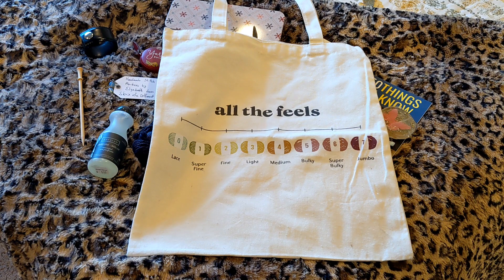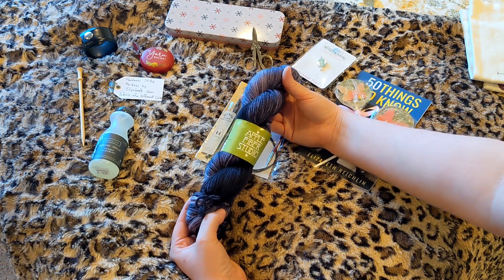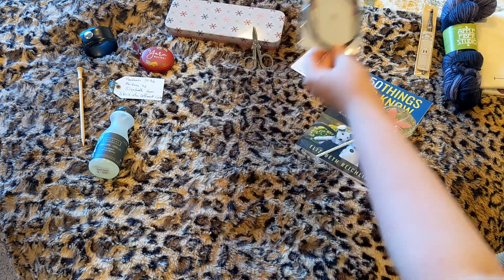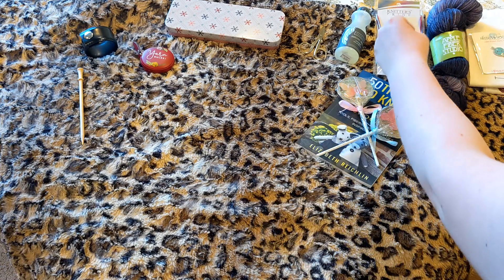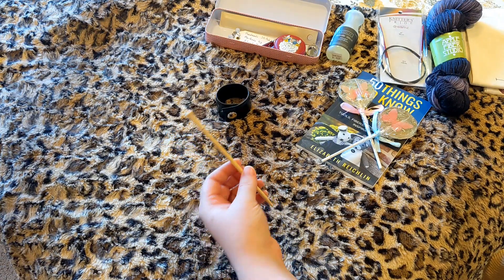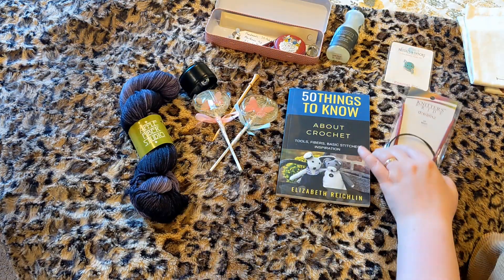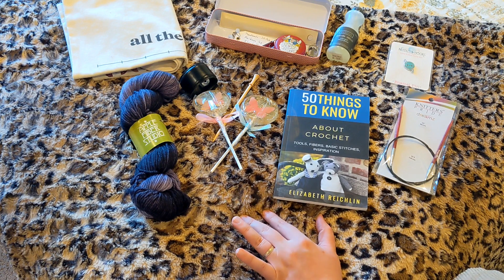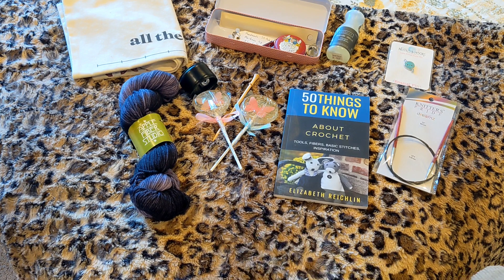Official Fall 2023 Giveaway Video!!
Hello!!

Here it is at last!

As you can see there are loads of goodies you will receive in this giveaway, and I might add on a couple more surprise items just because I can.

The rules are as follows:

Must be 18+ years.
Must reside in the Continental USA.
Must comment on this video.

I look forward to reading y'alls comments, and I'm even more excited to see who will win!

Blessings!